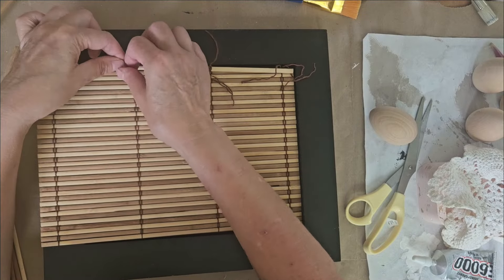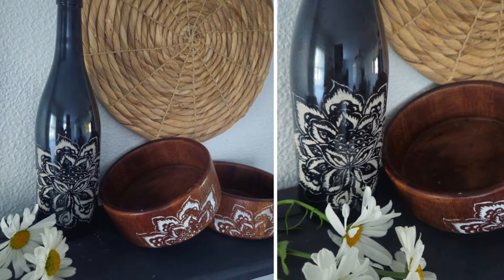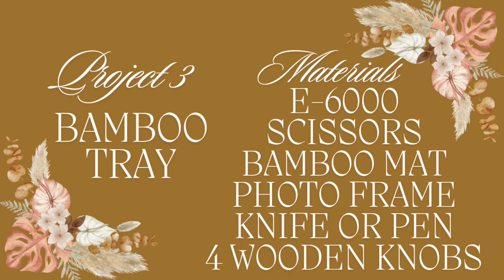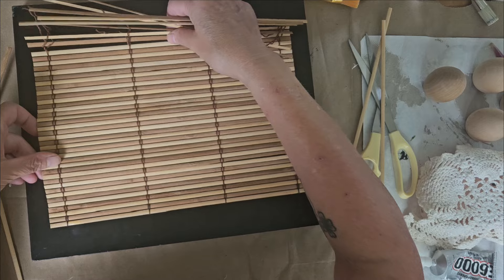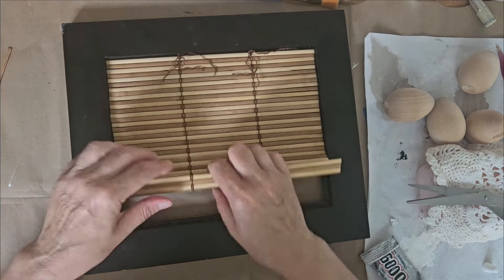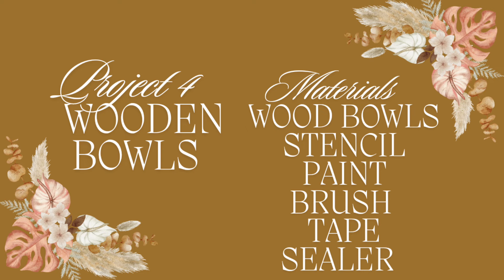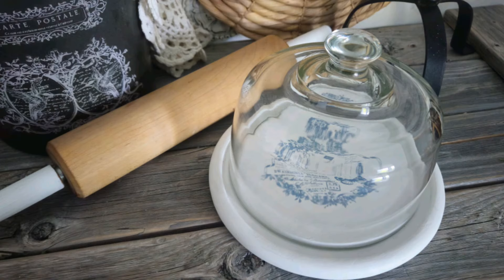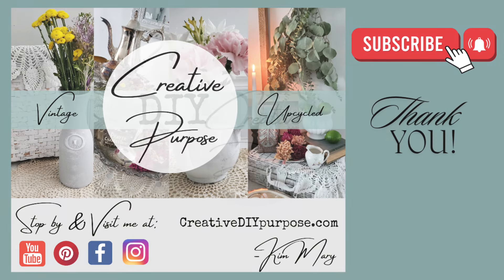Upcycled Decor Ideas that take only FIVE minutes or LESS to create! Quick THRIFT FLIPS!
Today, I have 5 Upcycled Decor Ideas that take only FIVE minutes or LESS to CREATE! Super easy & simple THRIFT FLIPS

(Check your "promotions" folder - email from Kim)

Black & Decker Jig Saw Reciprocating (CORDLESS)

Chiffon Cream Chalk paint

Natural Paper Raffia

DAS Air Dry Clay - Stone color - Air Dry Clay - (Terra Cotta & White - options)

12-pack Metal Coat Hooks

25-pack Wooden Candle Cups

Koala No Spray Waterslide Decals

6000 glue

My channel is fully dedicated to DIY Home Decor, Thrift Store Flips, &  Vintage Treasures!

00:00 Introduction